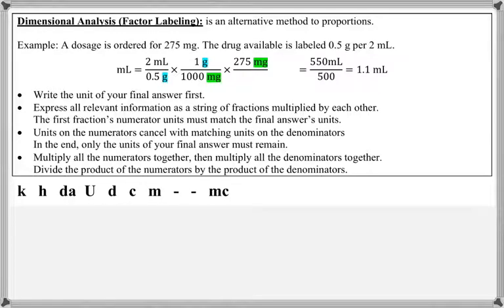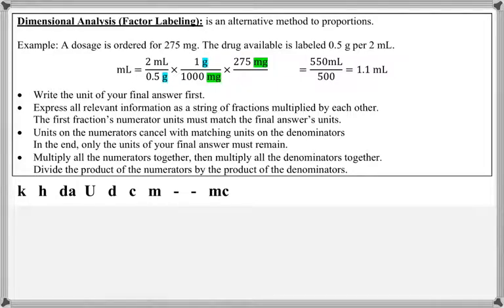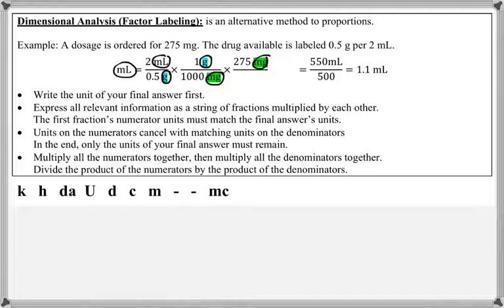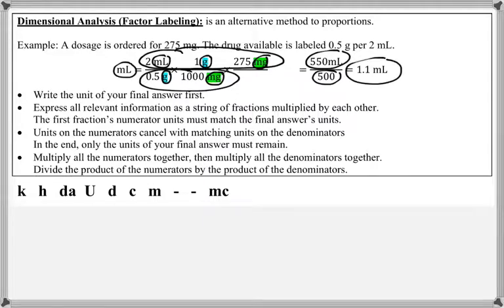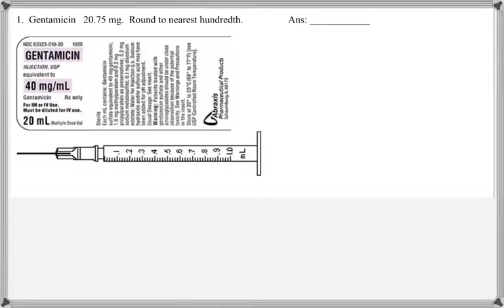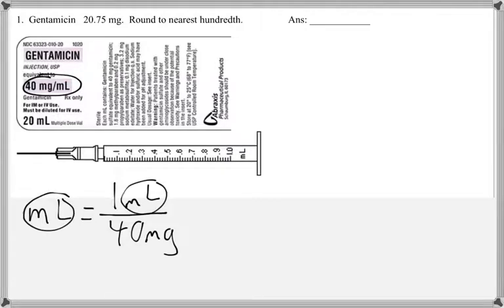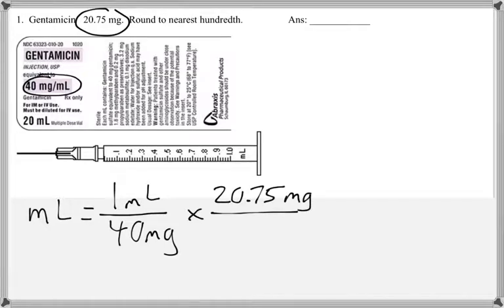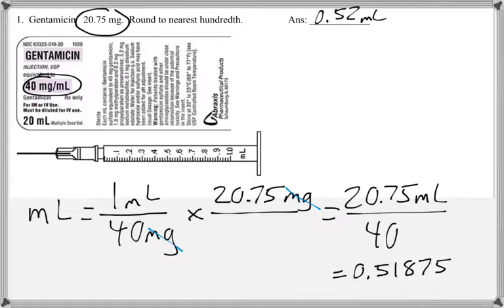Math 117 : Chapter 13 #1 (Math For Allied Health Tutorial : Dosages Using Dimensional Analysis)